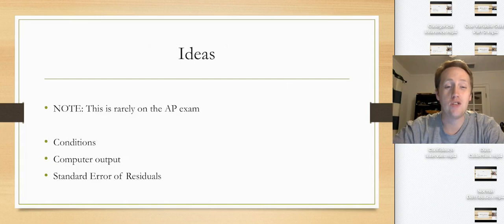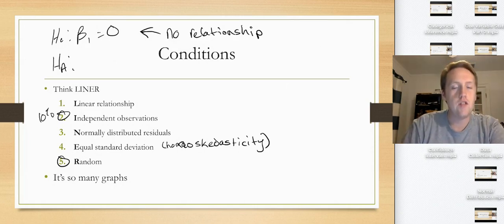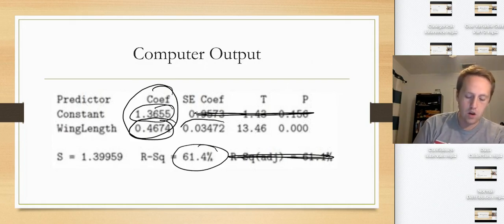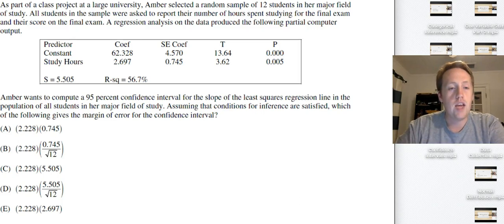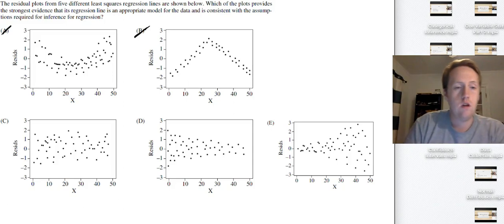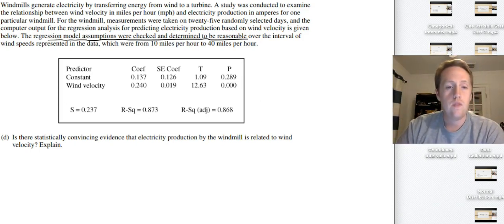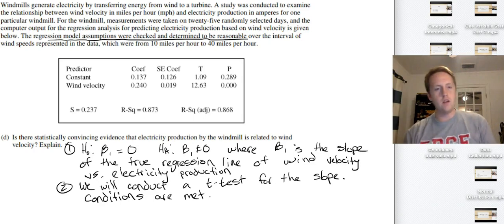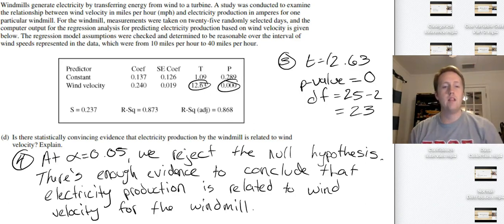AP Statistics - Regression Inference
I go over the ideas of inference for the slope of a regression line in this video. It does not appear on the AP exam that often.